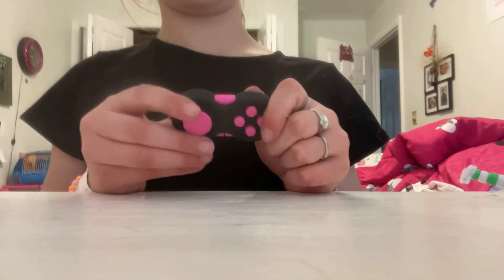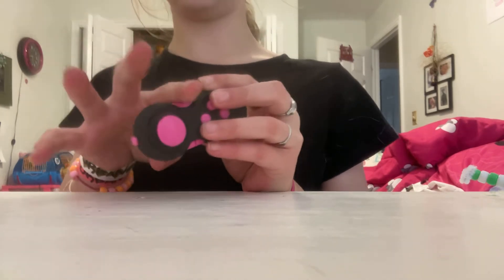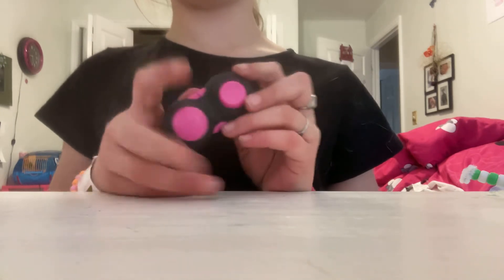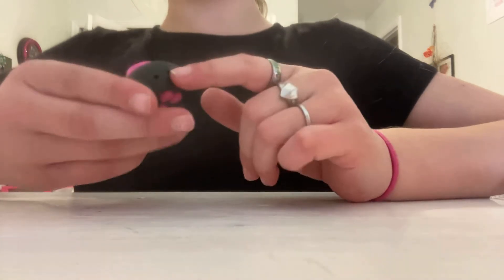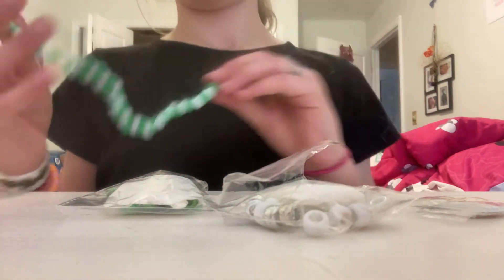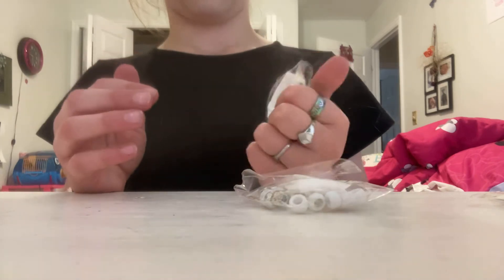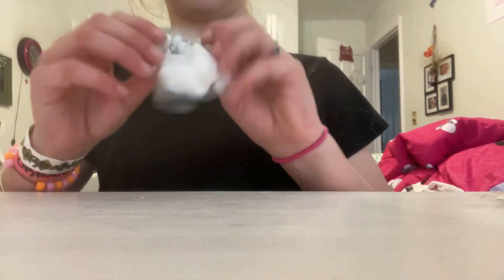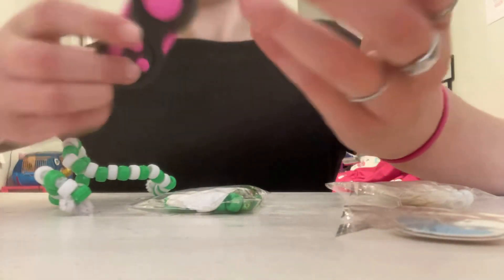Homemade figits and figit pad instead of fidget spinners